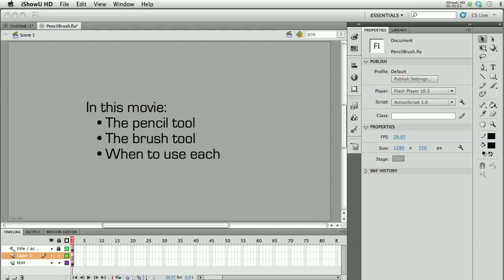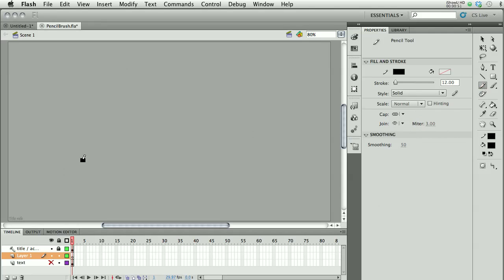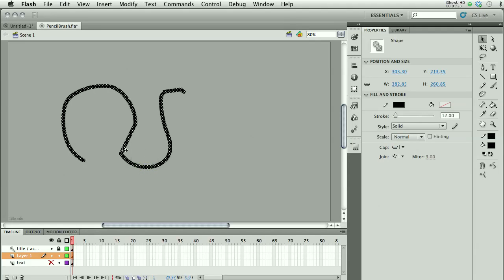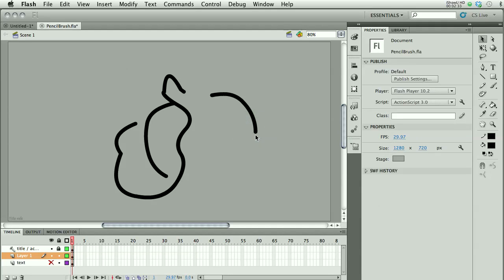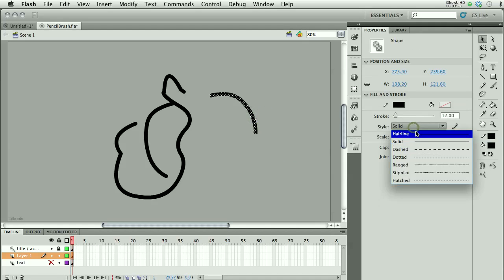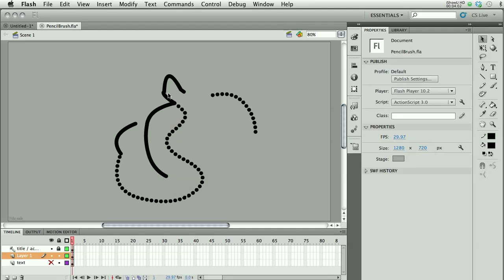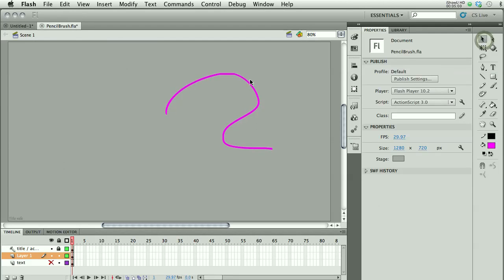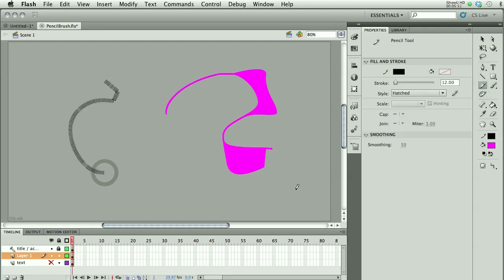Pencil vs. Brush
This video demonstrates the differences between the pencil and the brush and which one to use, when. Phew!